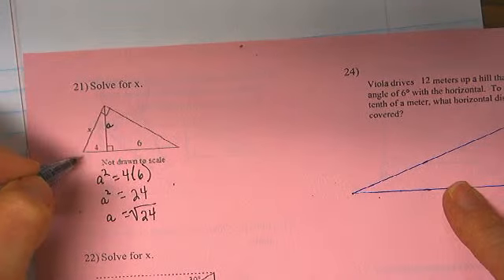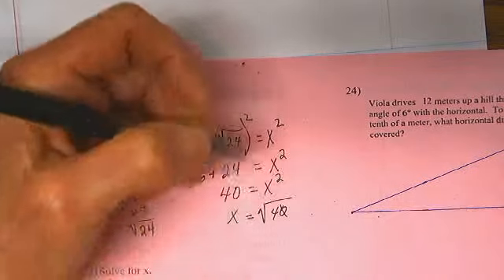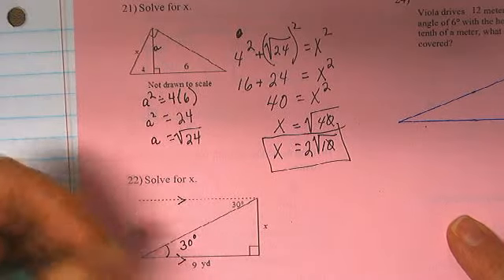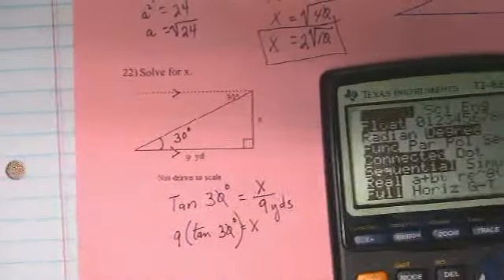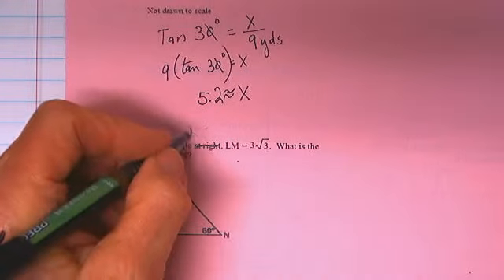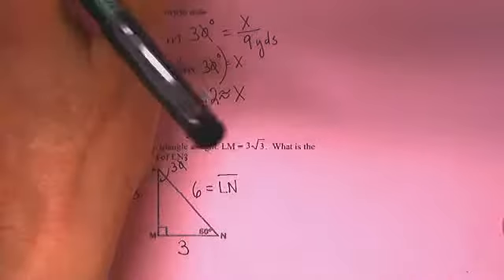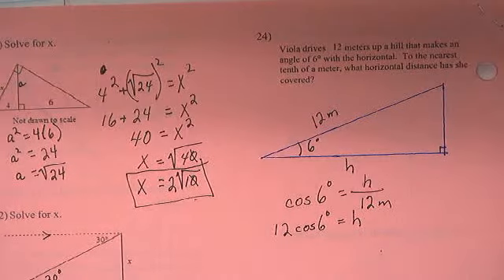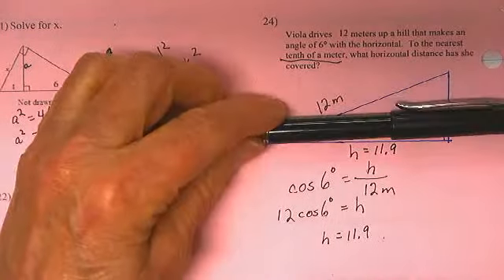Geometry Review Problems 21 - 24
Given one angle and one side of a right triangle, find the missing sides. Use geometric mean to solve a problem involving side lengths of a right triangle.